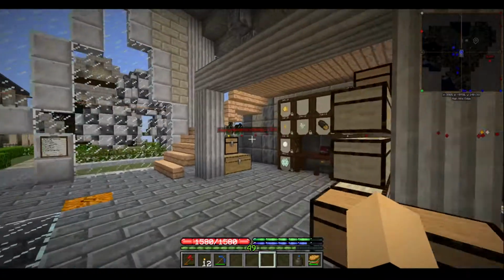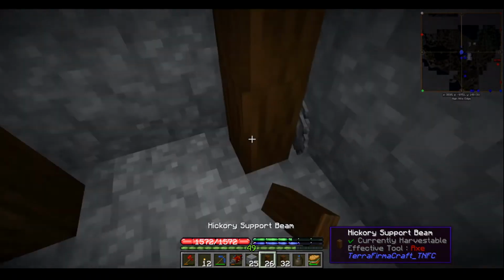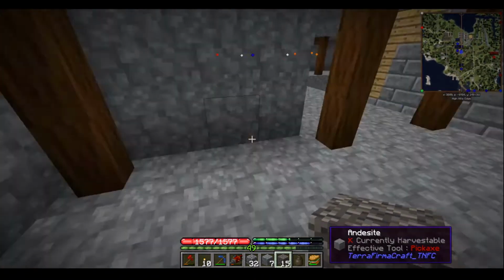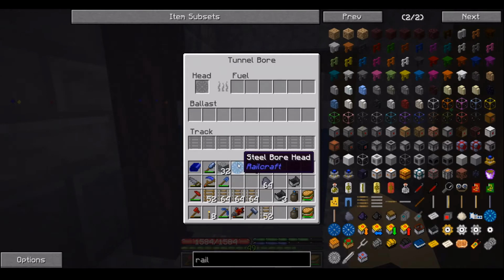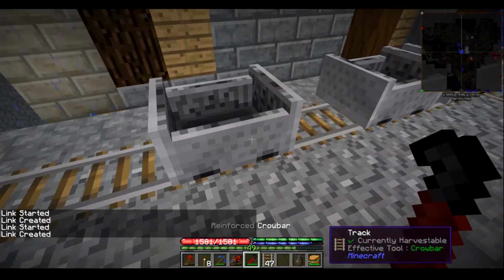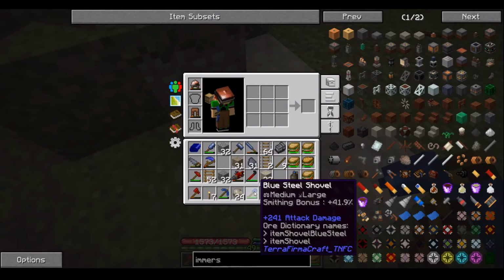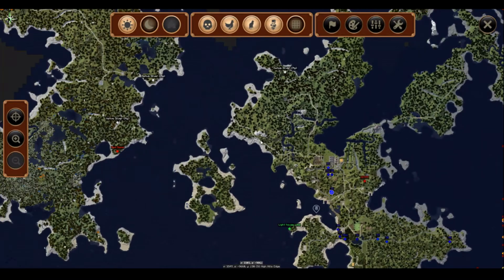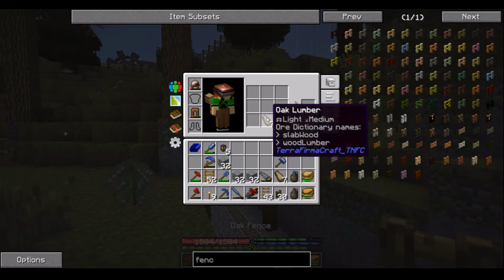A Geologists Journey Trough TechNodeFirmaCraft Ep: 78 TBM at work!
With power mostly solved it's time to get transportation up. For that we need to make some new railway lines and fix some old ones. But what better way to do it then with a TBM (tunnel boring machine).